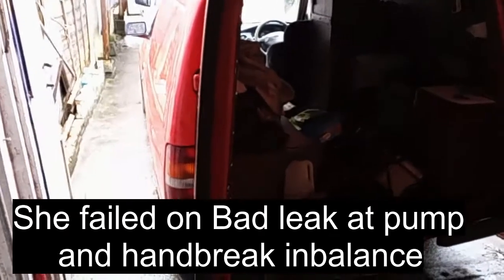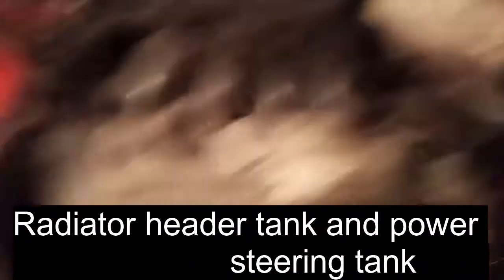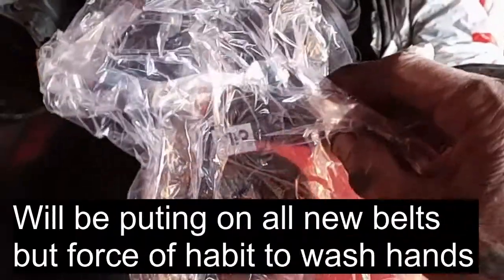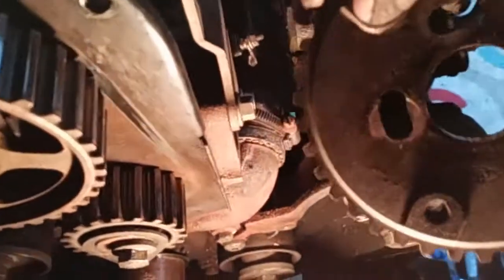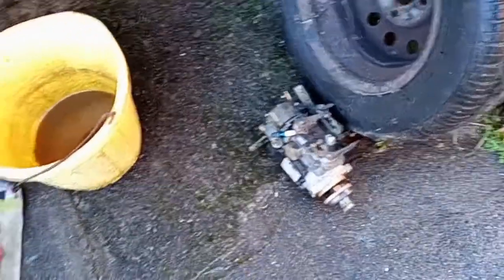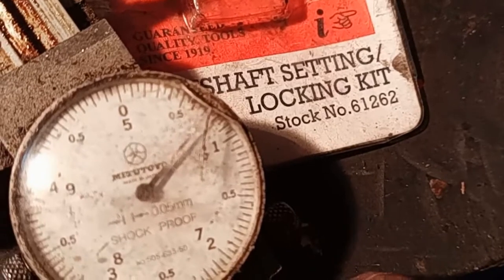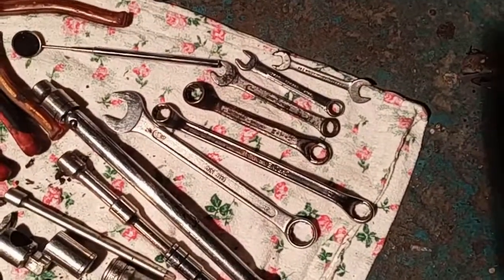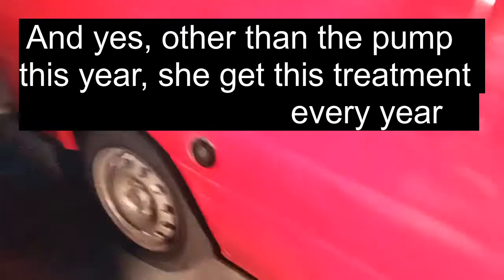Ford Escort MK5 Diesel Pump renew and re bleed up in zero temperatures, not easy. petethewrist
My van failed MOT on leaky fuel pump. This is how I replaced pump with one from a doner van, The hard part was re bleeding her in zero temperature, Had flat battery thee time before i did a cheat,,,watch till the end and see how I cheated to get it done.